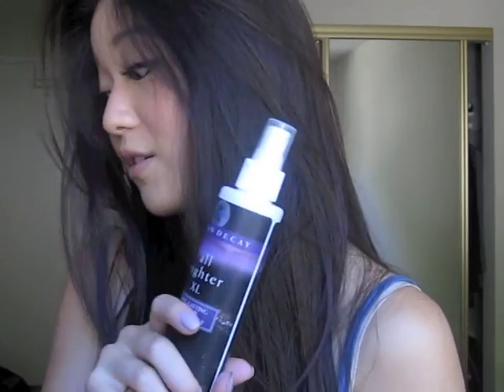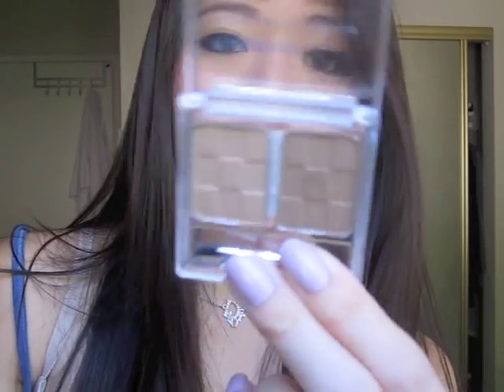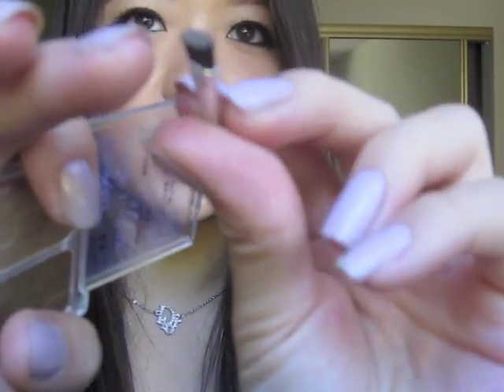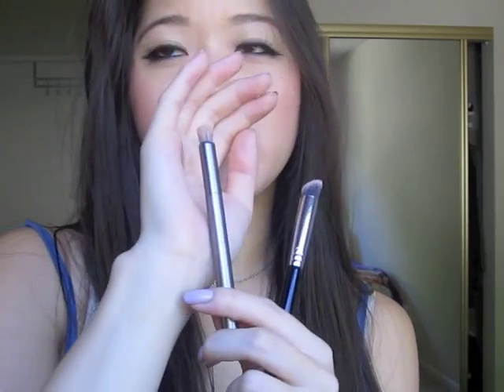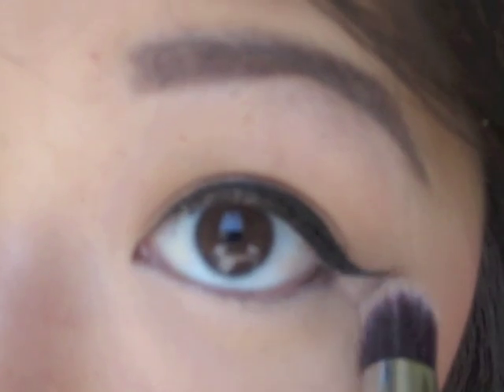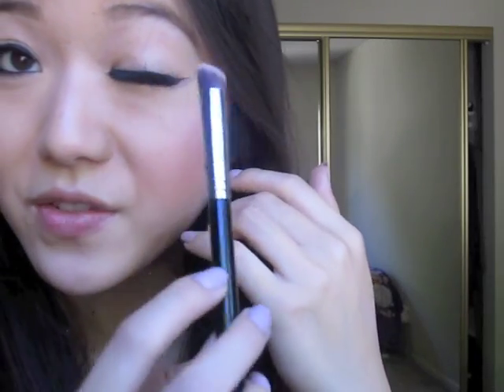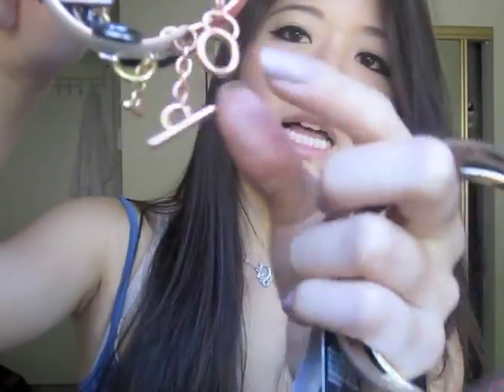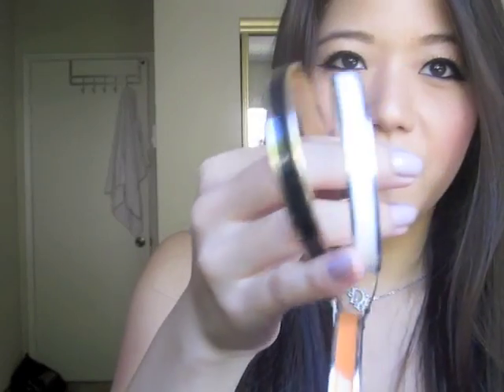August Haul! (Jewelry, Make Up & Polish!)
Still a bit puffy and not feeling well when this was recorded but today i'm MUCH much better :) Thank you guys for all the well wishes

Urban Decay All Nighter Spray (XL size)

Shiseido Urban Environment Sunscreen SPF 50

Enamel bracelets from H&M

F80 Flat Top Kabuki (my favorite foundation brush, EVER)

[If you click on the link and create a acct, you will receive a coupon in your box for a FREE polish :) to use with your current order.

FTC: All products purchased by me with my own money with the exception of 2 of the brushes and the blush which were all gifted in hopes on consideration with no promise of review. I was not paid to make this video